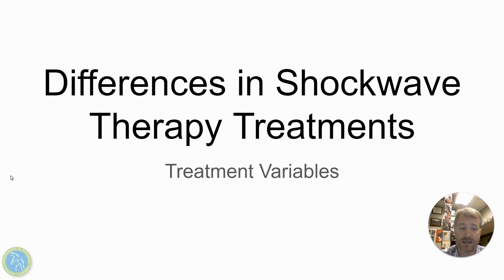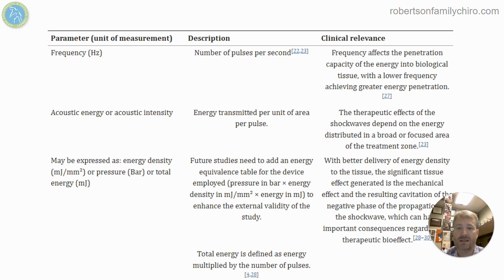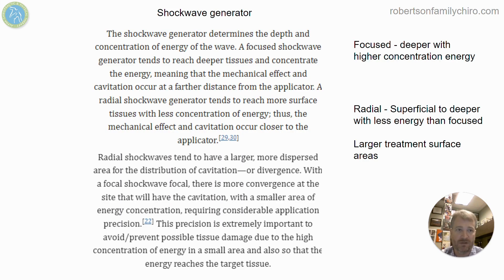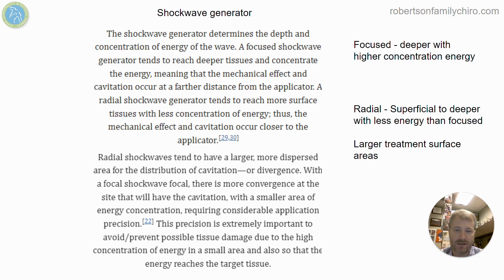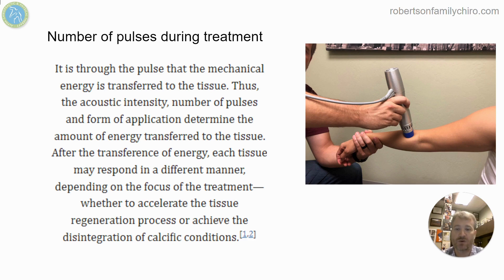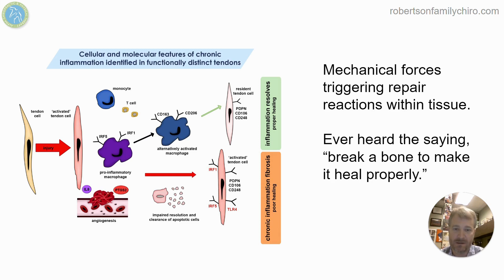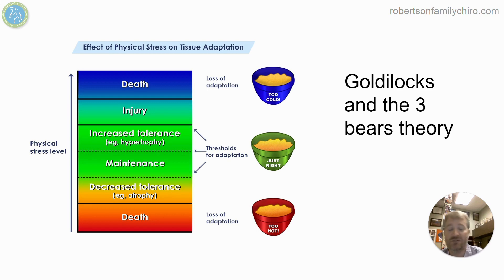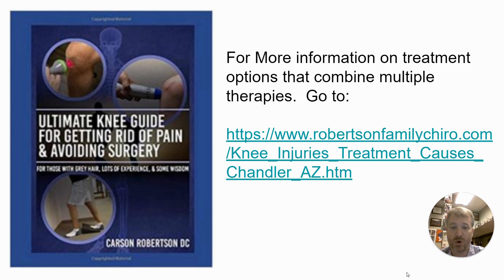Differences in Shockwave Therapy Treatments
Hi there! In this video, I'm going to talk about the differences between the types of Shockwave Therapy treatments. There are quite a few differences between the types of units, such as the pulses per second, the surface area involved, and the type of energy transmitted per pulse. I'll also discuss how different tissue can handle different levels of energy and how deep the energy can go. I'll explain the differences between the focused and radial treatments, and how they can affect the depth and spread of the energy. I'll also touch on the risks of overdoing areas and how we balance the amount of treatment to put enough stimulus to cause repairing, but not so much stimulus that we cause trauma. There's no one-size-fits-all treatment, and it depends on what we're treating and where we're treating it. I'll provide more information on our Shockwave treatment page on our website or link back to the study to read it in greater detail.
for more information!